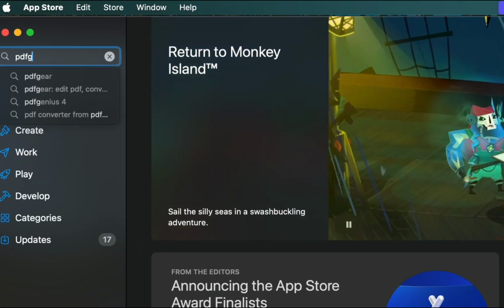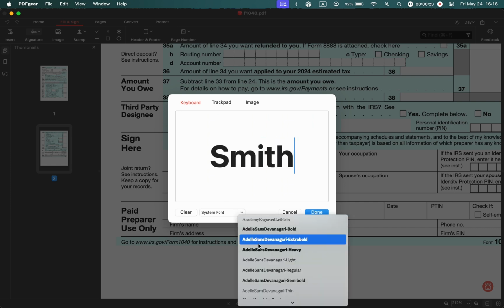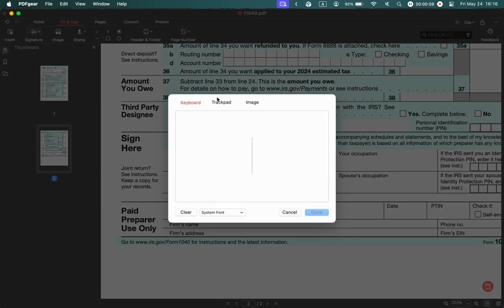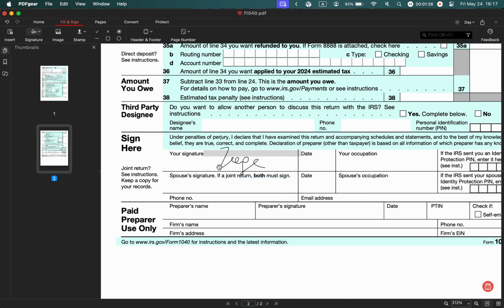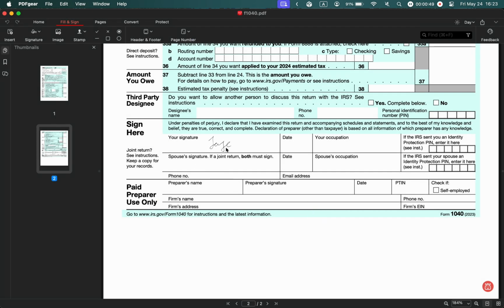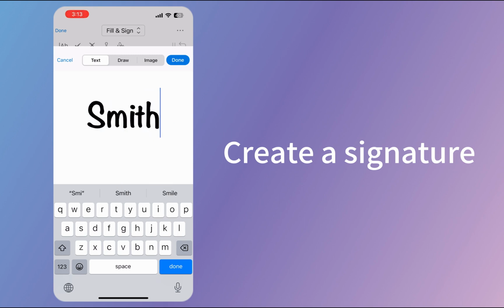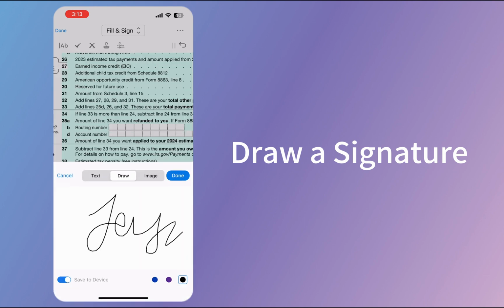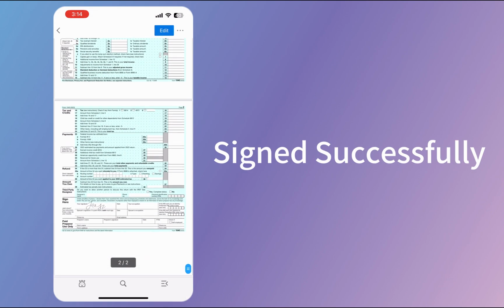How to Sign PDF for Free | Mac & iPhone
Learn how to sign PDF files on Windows, Mac & iPhone for free in 2024. 🔥freeapps

💥In this video, whether you're using a PC or mobile device, we'll guide you through the process of signing PDF files quickly and easily. The first solution covers how to sign PDF files on PC devices using PDFgear. In the second part of the video, we'll show you how to add signatures to PDF on iOS devices also using the PDFgear app.
And the best part is that all of these features are completely free to use! So whether you're a student, professional, or just someone who needs to sign a document, PDFgear will make it easy for you to sign your PDFs and get on with your day.
⌚Timestamp:
0:00 -- Introduction
0:10 -- Solution 1 - Sign on PC
2:29 -- Solution 2 - Sign on Mobile
3:48 -- Summary
Signing and adding an electronic signature to a PDF file has never been easier with PDFgear!🎉

Are you looking for a way to sign PDFs electronically? There are several options available for signing PDFs, whether you're on a Mac, Windows, or iOS device. You can use apps like PDFgear to seamlessly add your signature to PDF files. It's easy to create a signature on a Mac, and you can save it for future use. Best of all, you can sign PDFs for free using certain apps and software. Whether you're signing documents for work or personal use, electronic signatures make the process quick and hassle-free. Don't waste time printing, signing, and scanning documents when you can simply sign PDFs electronically and send them off in just a few clicks.